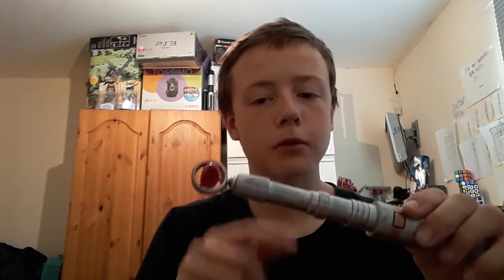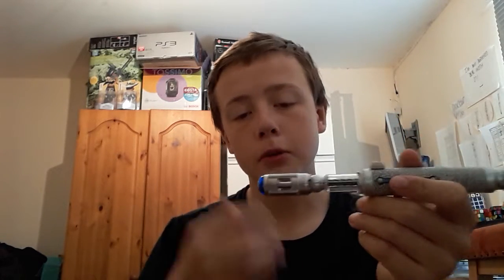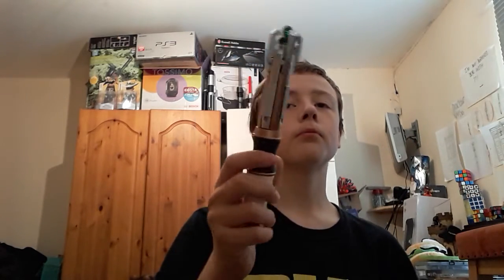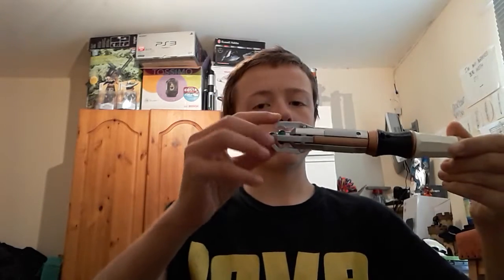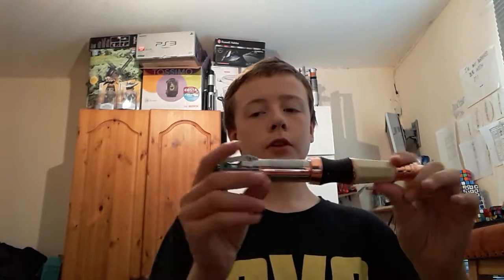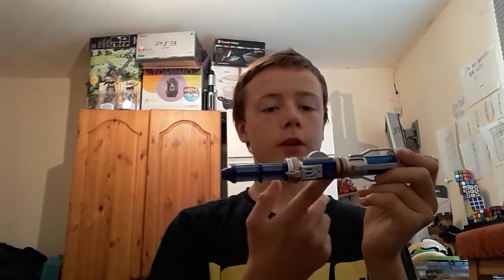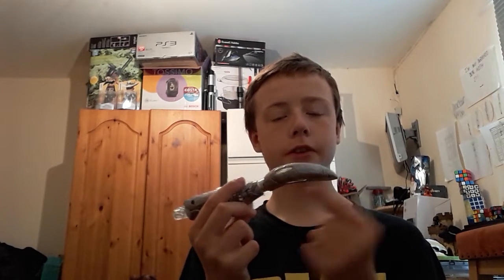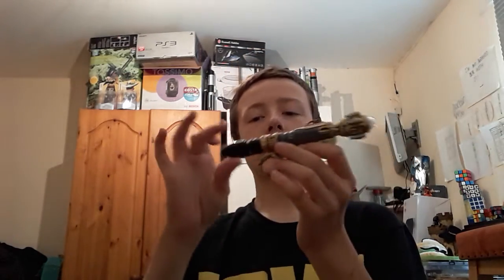My sonic screwdriver collection #3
Sir sqrell